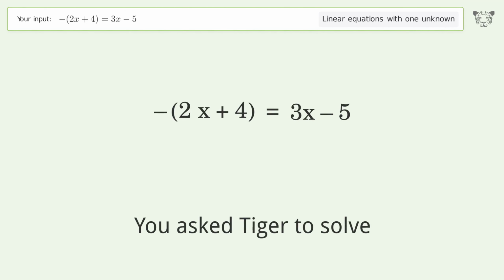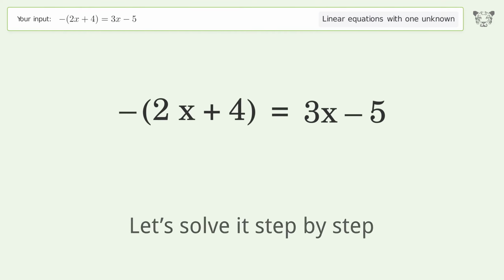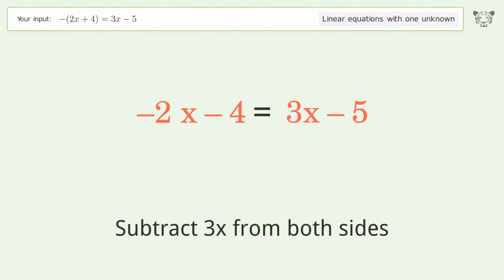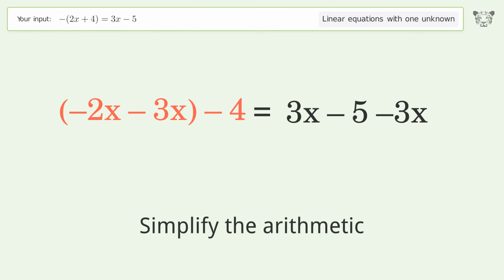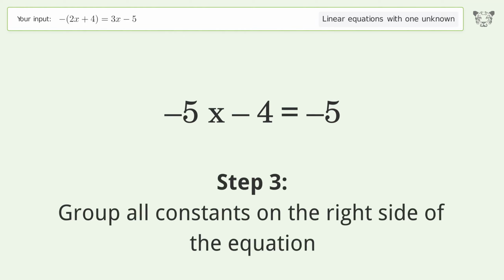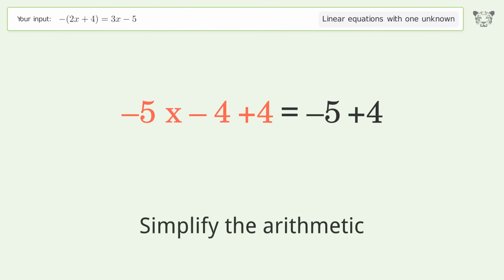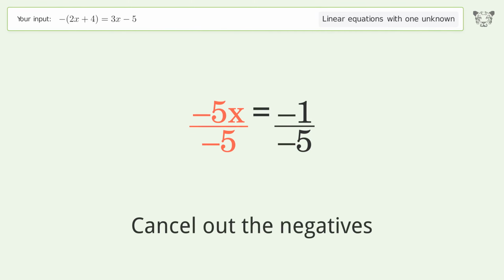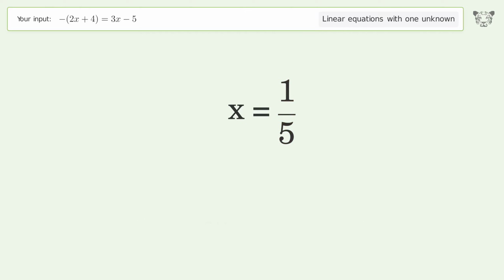Linear equation with one unknown: Solve -(2x+4)=3x-5 step-by-step solution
for a step-by-step and more tips and tricks for dealing with linear equations with one unknown.